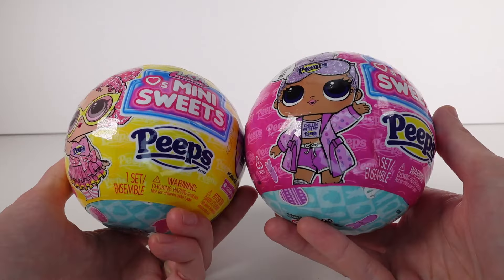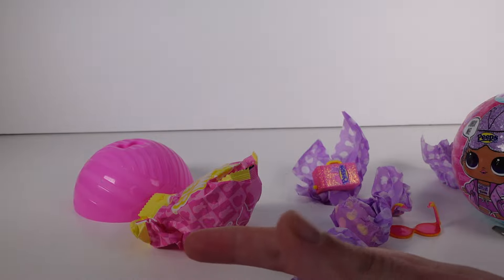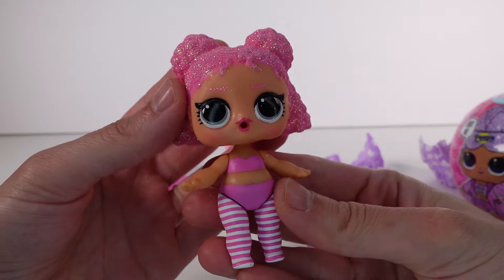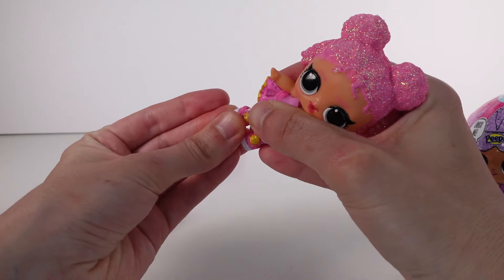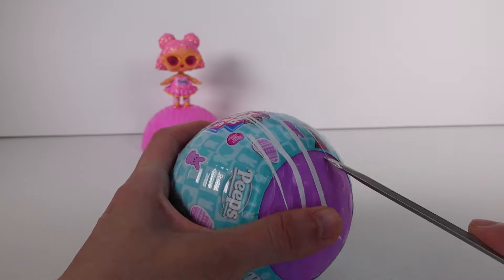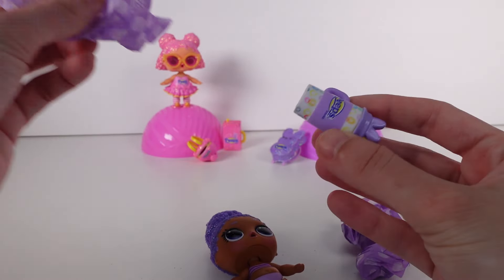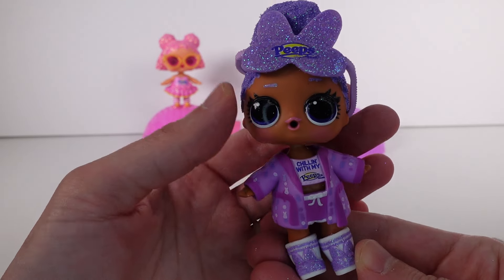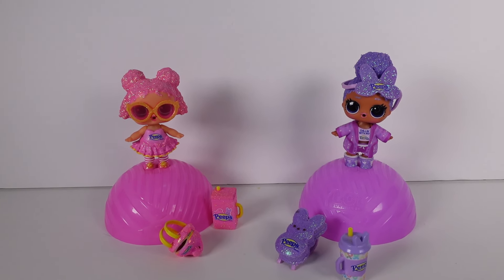LOL Surprise Loves Mini Sweets Peeps 2024 Easter Fluff Chick and Cozy Bunny Doll Unboxing Review